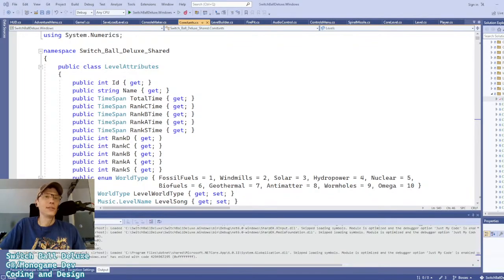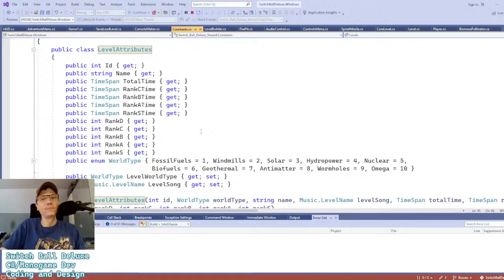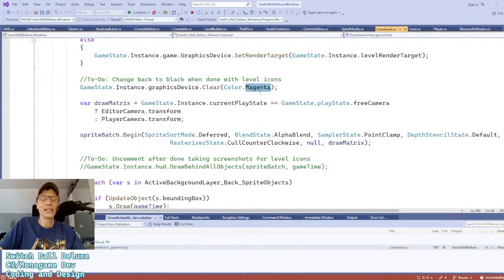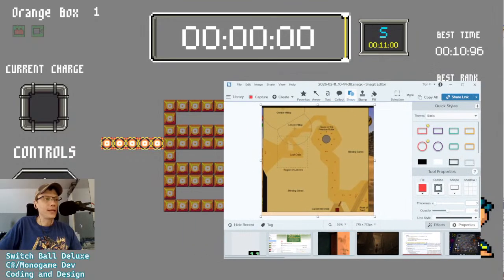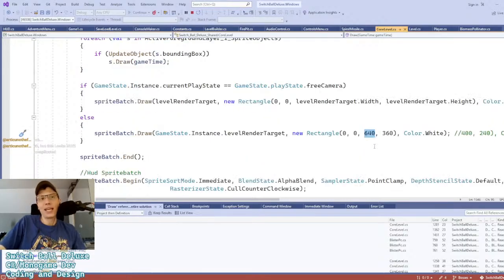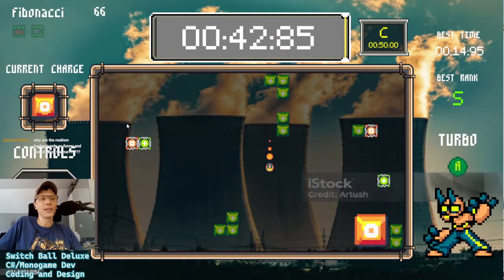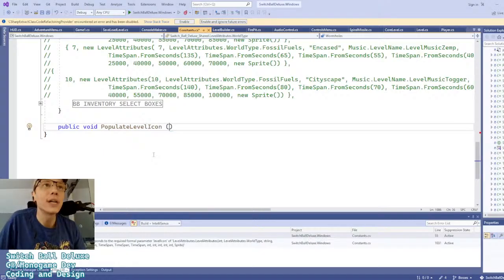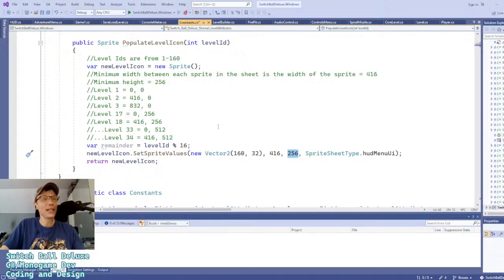Switch Ball Deluxe C#/Monogame Dev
We're making an image icon for each level, so the player can have a snapshot of what the level is before selecting it